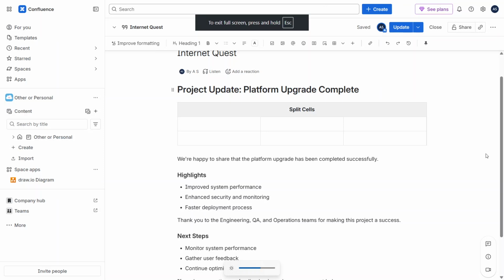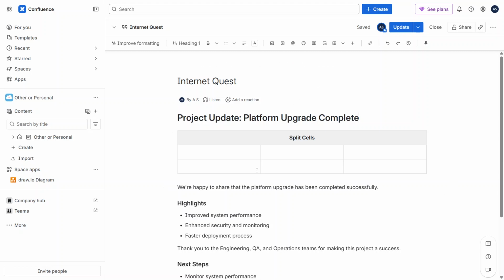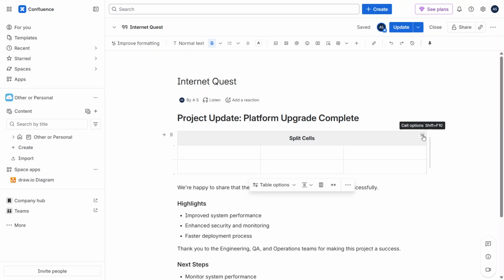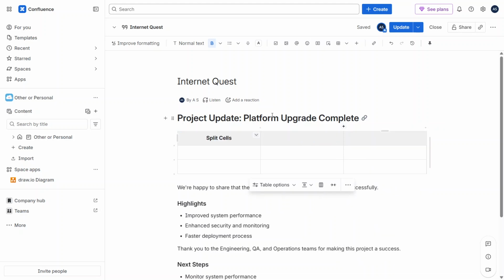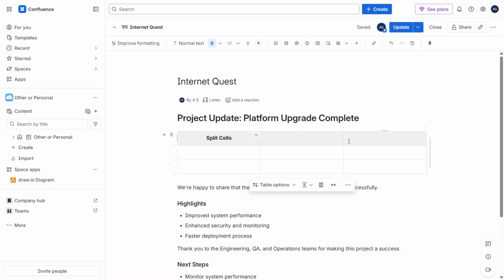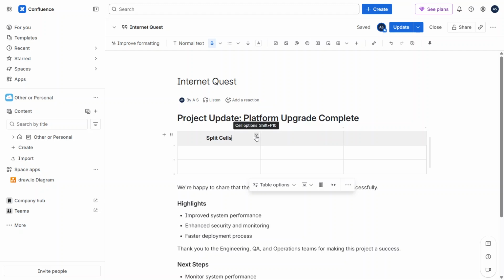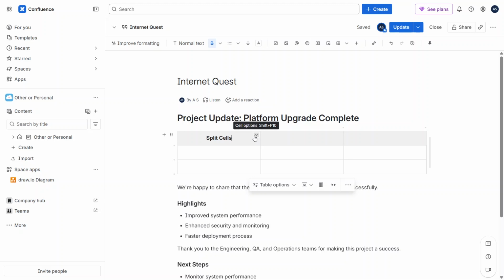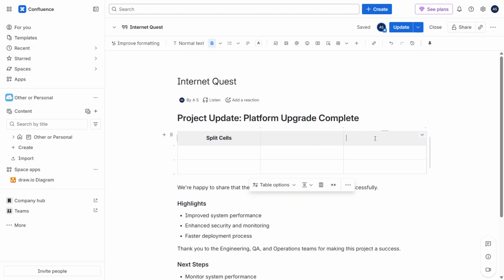How to Split Cell on Confluence (2026) | Step-by-Step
Learn how to split cell on Confluence with this updated, step-by-step walkthrough. This tutorial covers exactly how to divide table cells in Confluence using the built-in table editor, including workarounds for limitations in both the legacy and new Confluence editor. Whether you're organizing project data, building wikis, or structuring team documentation, knowing how to split cells correctly saves time and keeps your pages clean. This method works with current Confluence Cloud and Data Center versions. No plugins required for the core steps, though optional tools are mentioned where helpful. If you've struggled with Confluence table formatting before, this guide makes it straightforward.